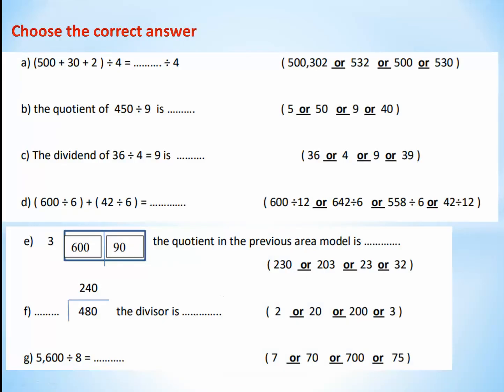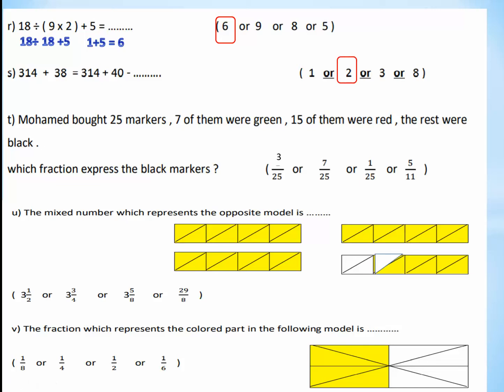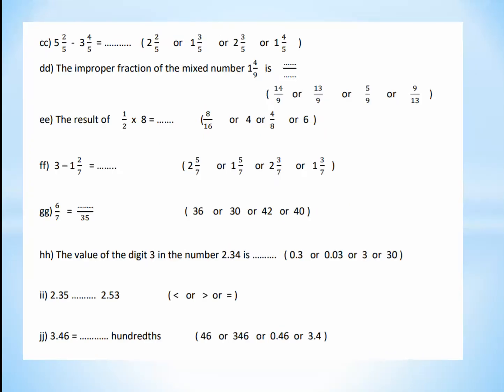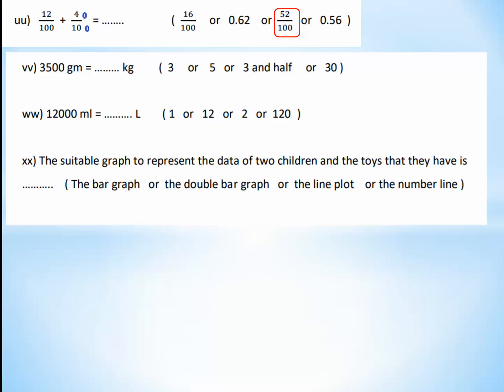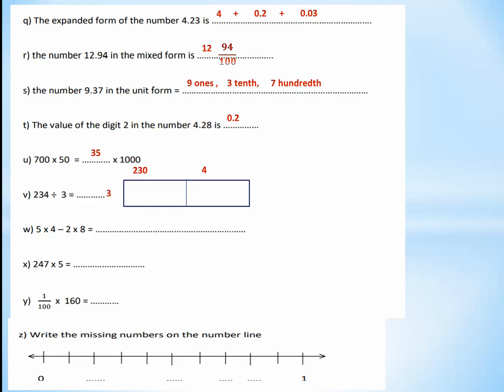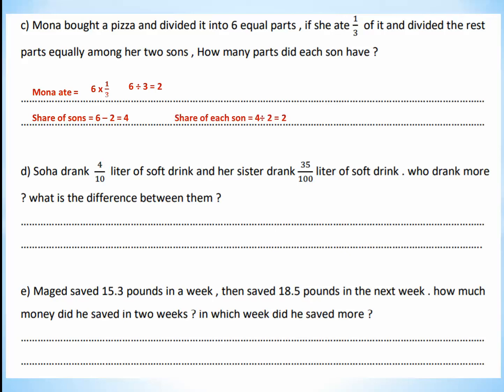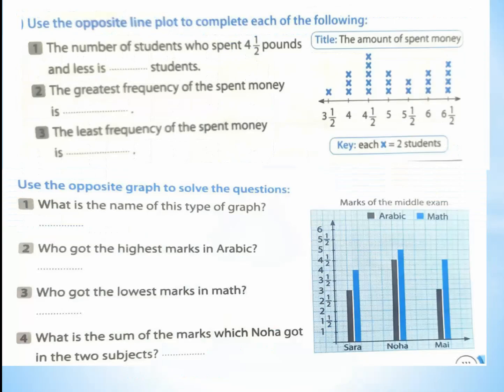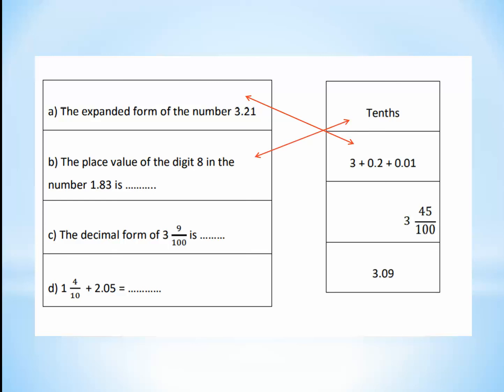prim4 final revision of 2nd term